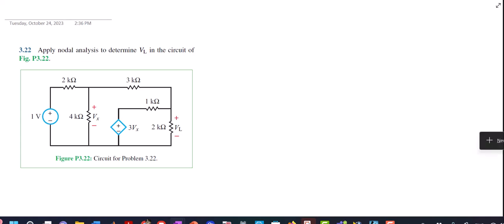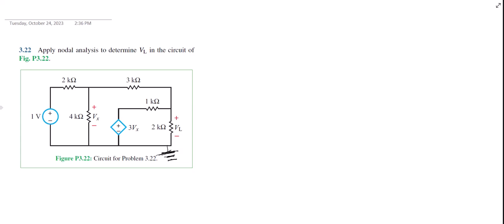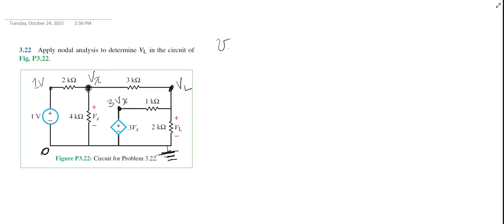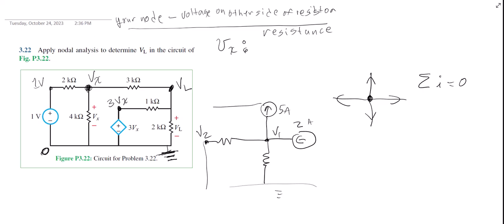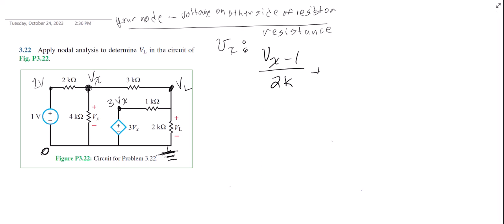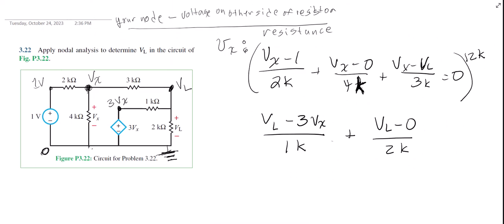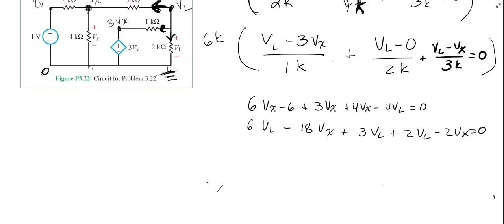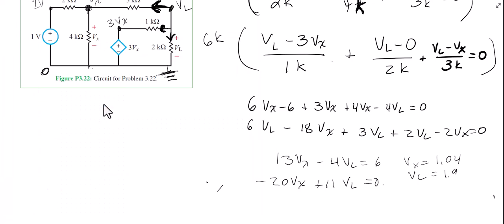October 24 3.22 nodal analysis